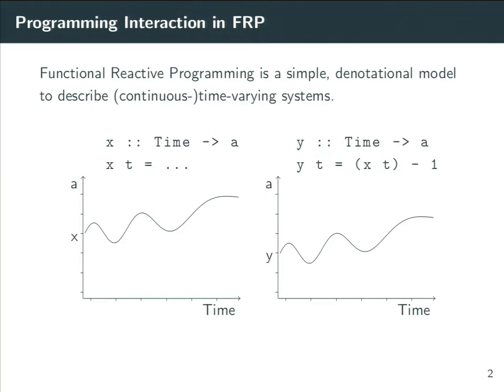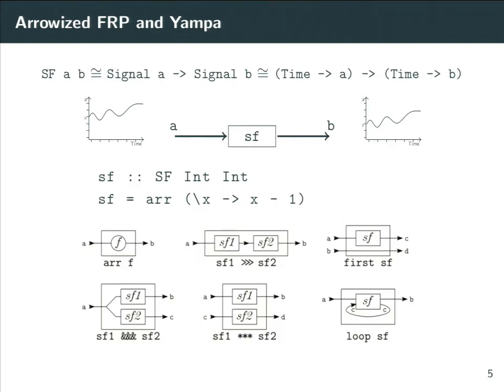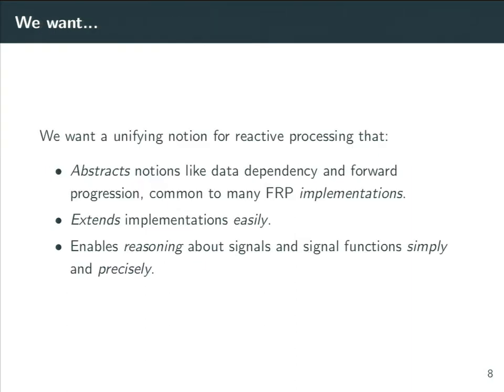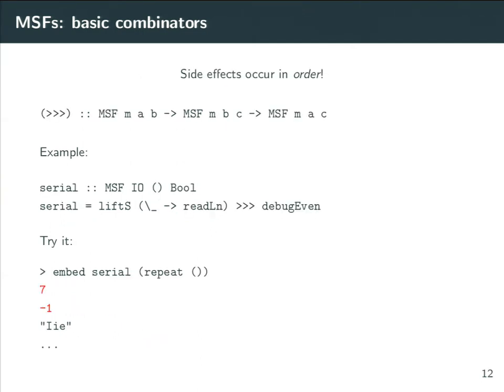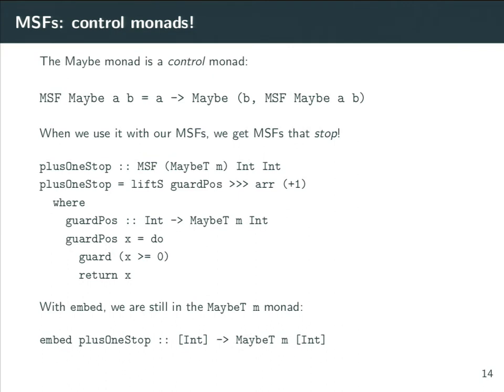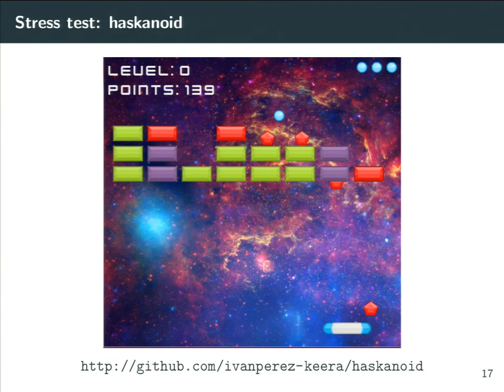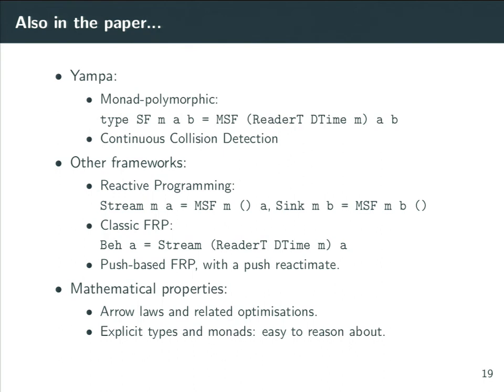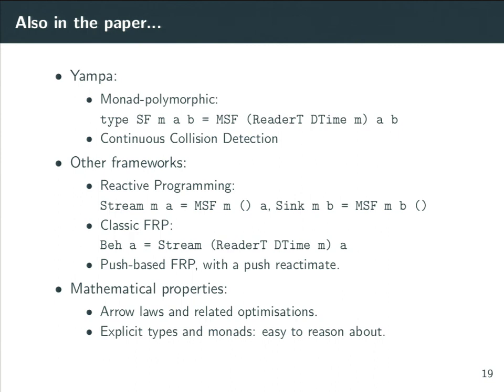1 04 Functional Reactive Programming, Refactored